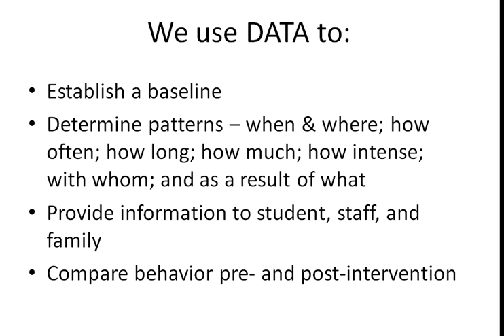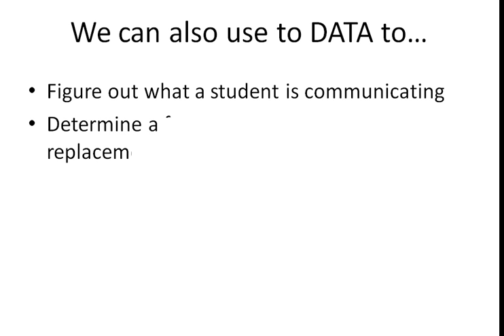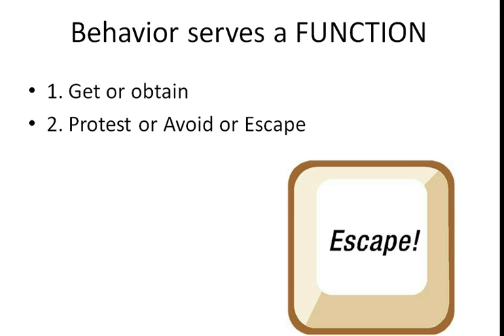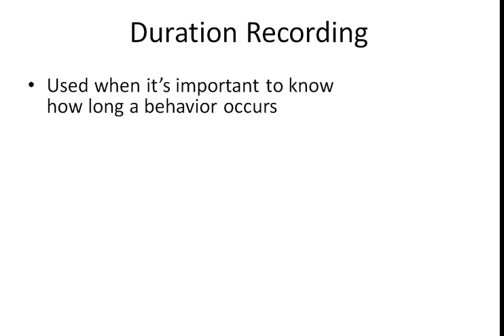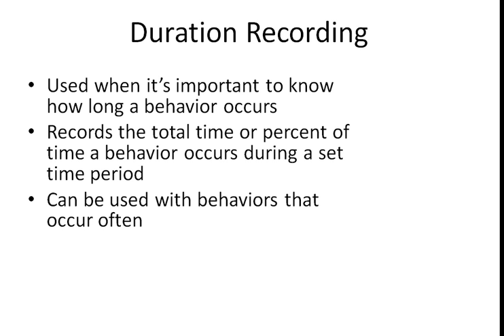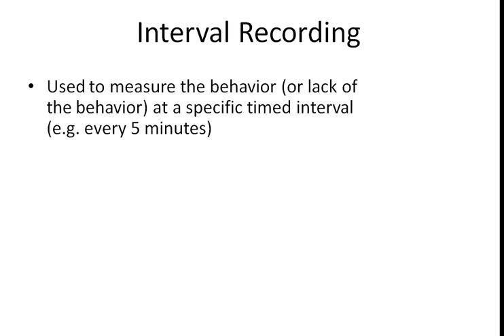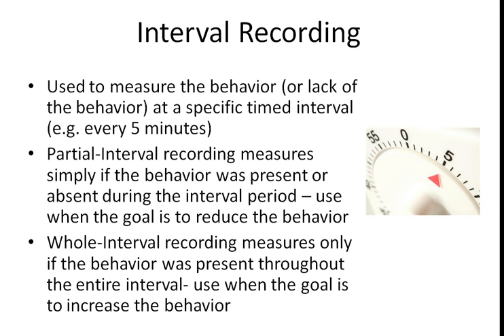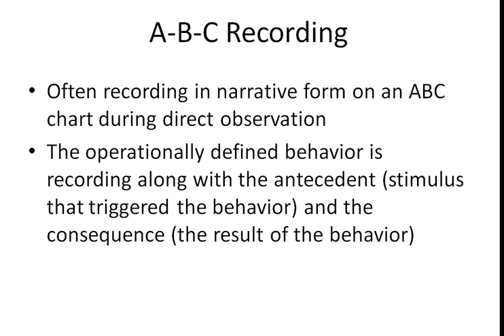Behavior Data - Collection Types